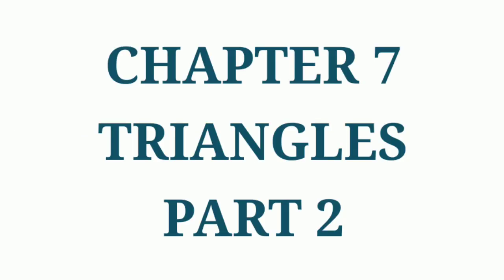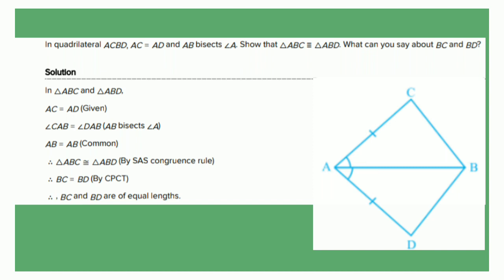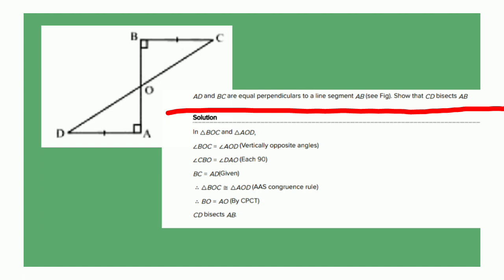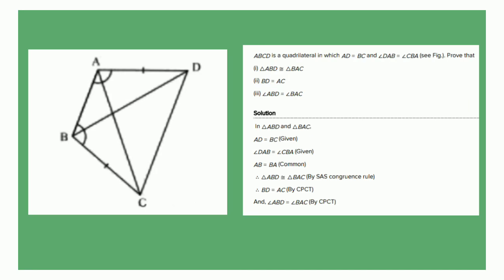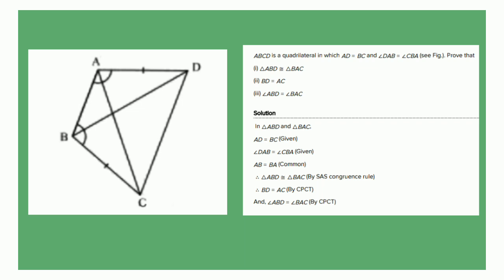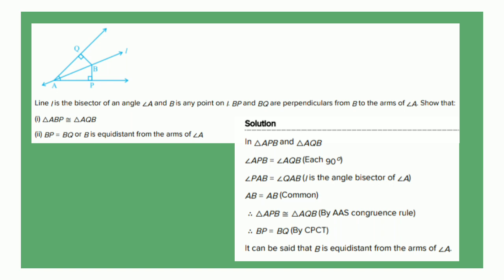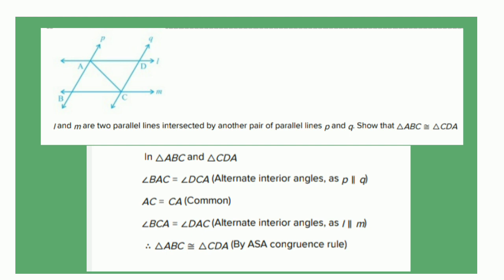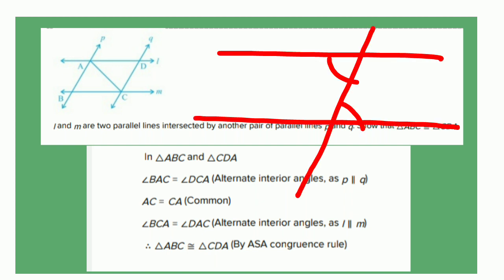TRIANGLES - PROBLEMS ON CONGRUENCE TRIANGLE - CBSE CLASS 9 - 2020-21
MALIK BEYPORE